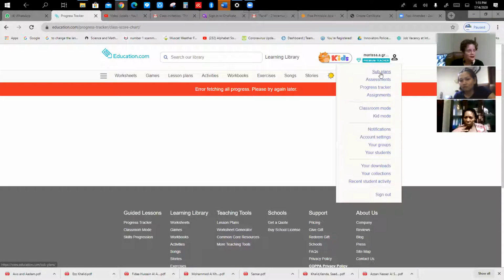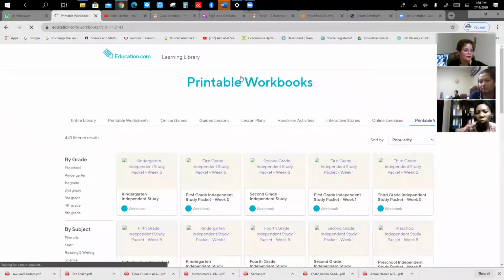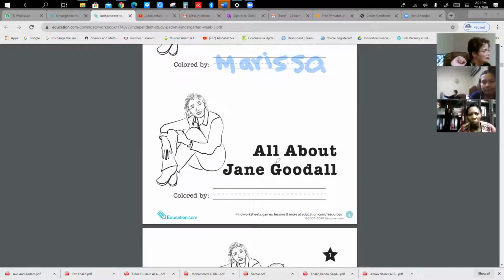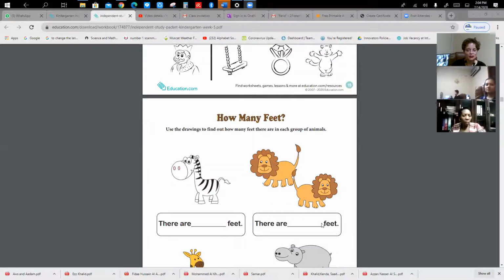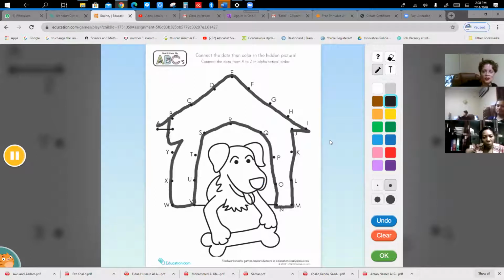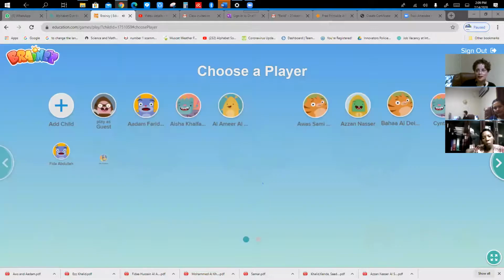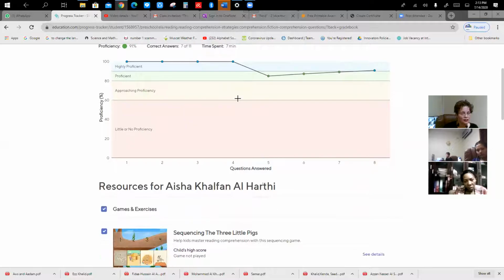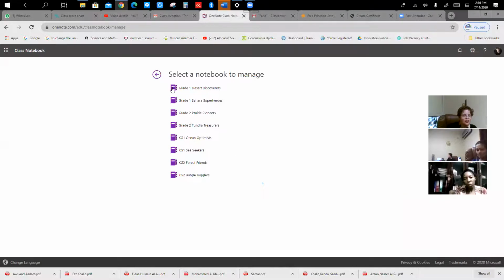Professional Development for Zoom, education.com and msn teams for Innovators Private School.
I show the teachers resources from education.com and how they can utilize it for their classrooms online. I talk about Zoom and show them how it is utilized and go into Notebooks in MSN.